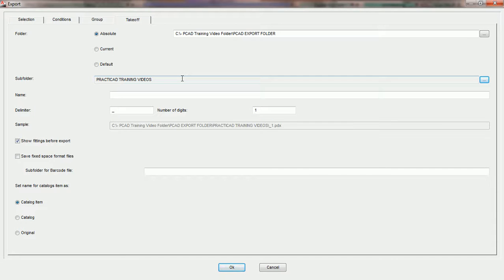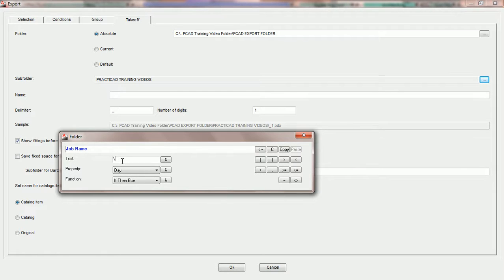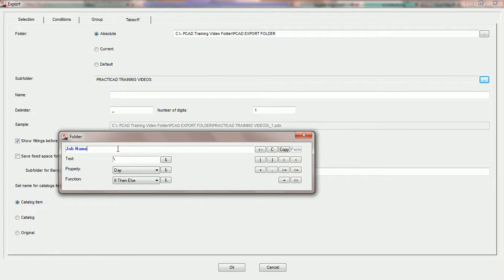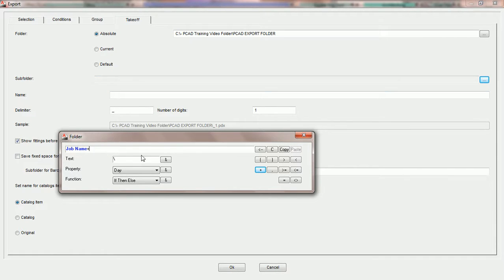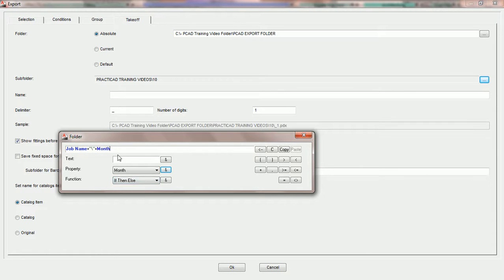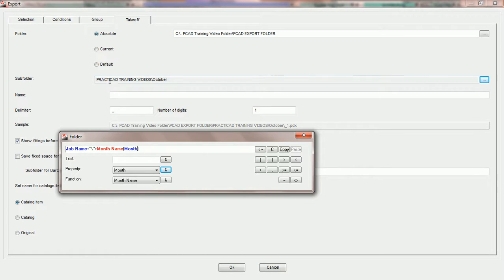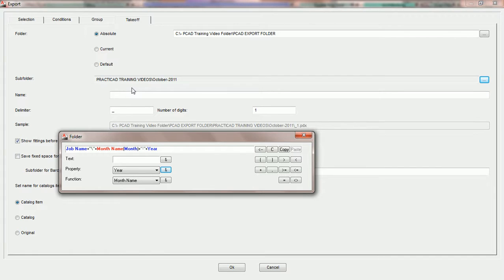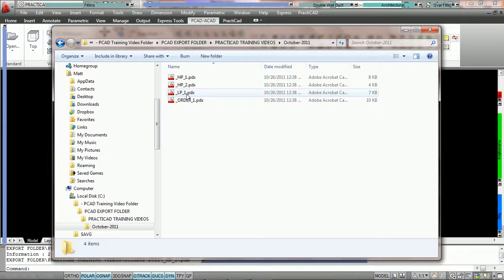08 085 SubFolder Single Part 5b